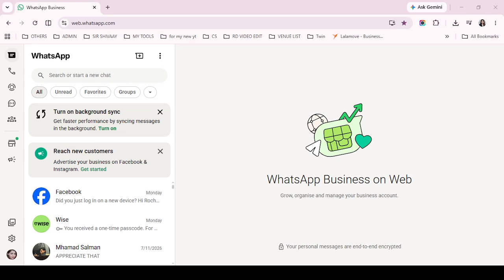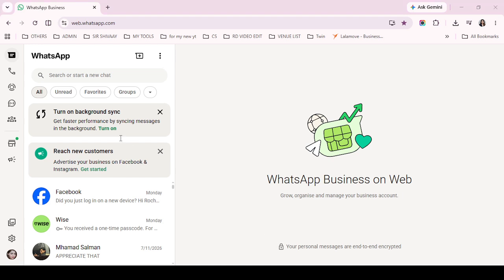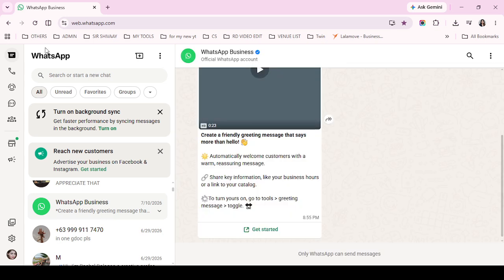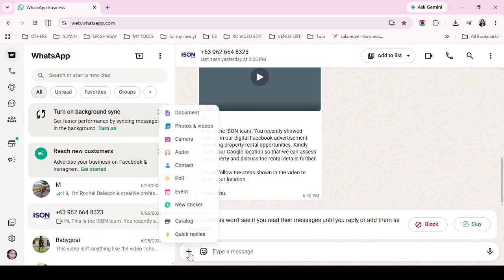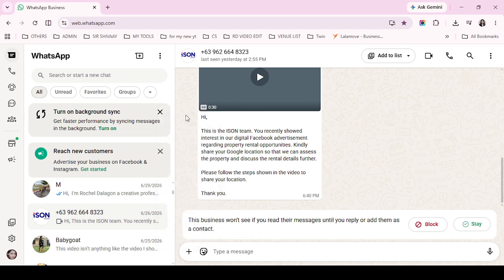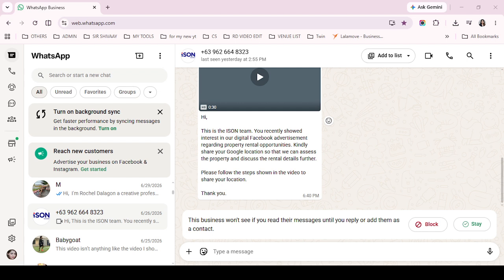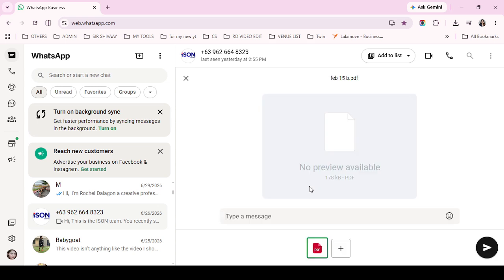How to Rotate Image on Whatsapp Web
Did someone send you a photo sideways or upside down on WhatsApp Web? Don't strain your neck! Learn the quickest ways to rotate and view images correctly on WhatsApp Web directly inside your browser. We cover native WhatsApp Web image tools, quick keyboard shortcuts, and simple browser tweaks to rotate photos before downloading or sharing them.